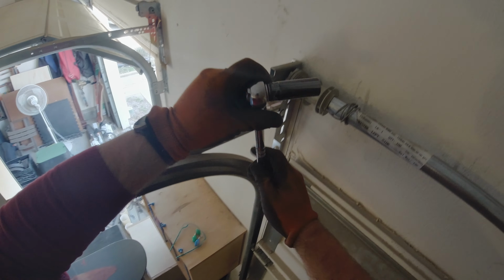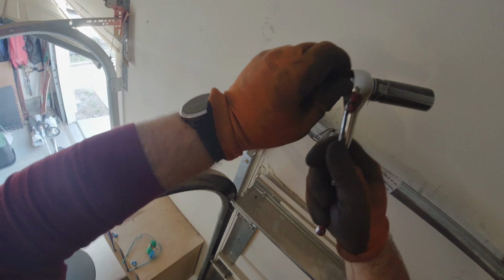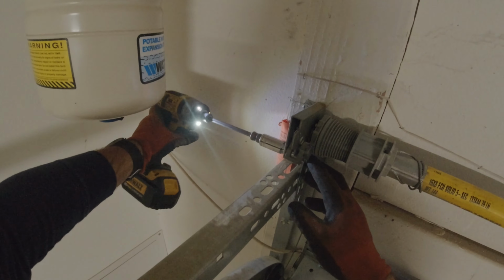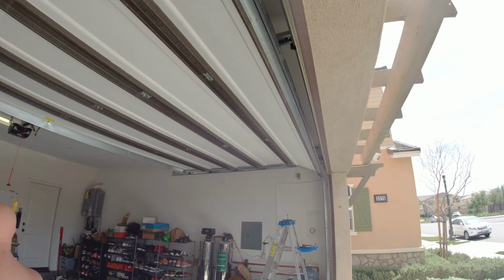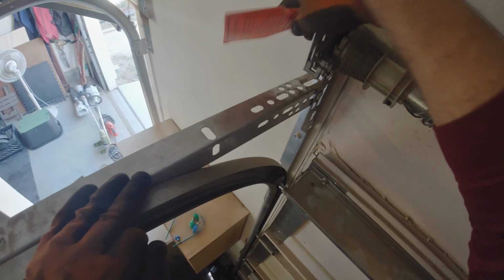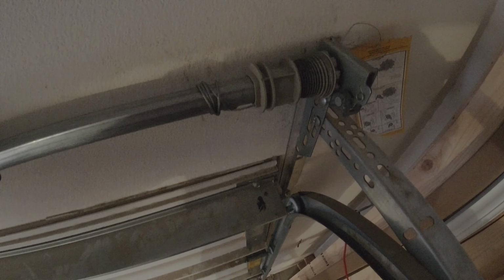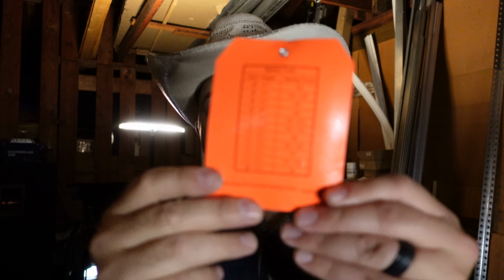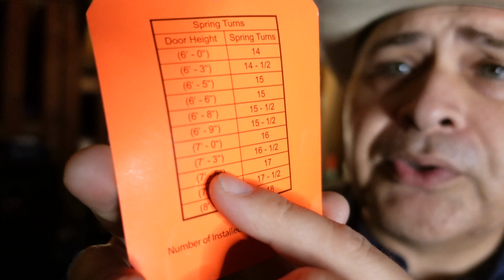Balancing Torquemaster Plus Springs - How Many Turns?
This video is part of a new series of videos on the Torquemaster Plus Spring system.  There are a number of small steps or nuances that the Torquemaster Plus Spring needs in order to balance properly.  In most cases the turns that are required to balance a Wayne Dalton with a Torqumaster spring vary.

This video will help you on how to apply turns to a Torquemaster Plus Spring.  In addition it will offer some pro-tips on what tools to use for this job, while offering a perspective on a tool that you might want to avoid.

Wayne Dalton TorqueMaster Plus Winding Tool, 308963

Wayne Dalton Torquemaster Plus Single Spring Winding Assembly

Wayne Dalton Torquemaster Spring - Convert Original to Plus Upgrade Spring and Parts / 7 ft high/Between 110-119lbs - Double Spring Set

Wayne Dalton Garage Door TorqueMaster Plus Replacement Springs - Double Spring, 8 Foot Door Height, 221-230 Door Weight

TOOLS THAT CAN HELP REPLACING TORQUEMASTER SPRINGS:

CRAFTSMAN Deep Socket, SAE, 3/8-Inch Drive, 5/8-Inch, 6-Point (CMMT43335)

CRAFTSMAN Deep Impact Socket, SAE, 1/2-Inch Drive, 5/8-Inch (CMMT15999)

TEKTON 1/2 Inch Drive x 5/8 Inch Deep 6-Point Socket | SHD23016

Craftsman 3/8-Inch Drive Quick Release Teardrop Ratchet, 9-44808

Craftsman 3 piece Solid Handle Quick Release Teardrop Ratchet Set 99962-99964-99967

DEWALT 20V Max Cordless Drill Combo Kit, 2-Tool (DCK240C2)

Sony ZV-1 Digital Camera with Vlogger Accessory Kit (4 Items)

DJI Osmo Action - 4K Action Cam 12MP Digital Camera with 2 Displays 36ft Underwater Waterproof WiFi HDR Video 145° Angle, Black

Manfrotto PIXI Mini Tripod, Black (MTPIXI-B)